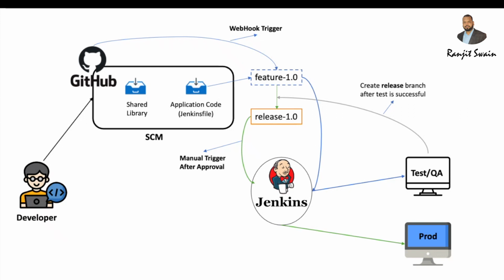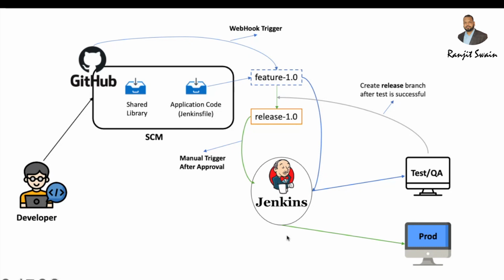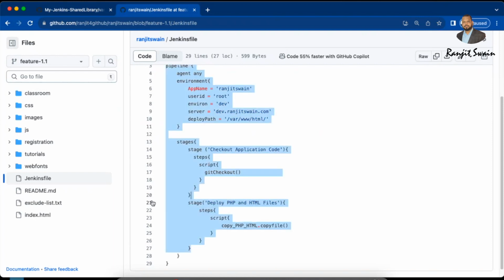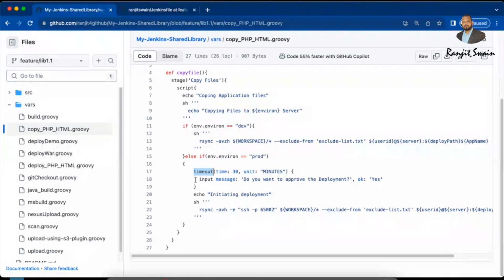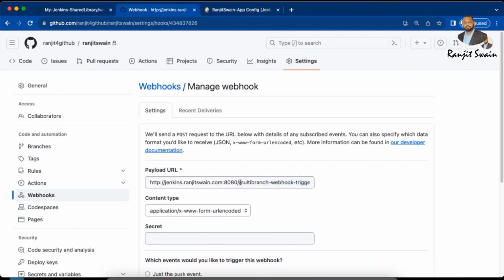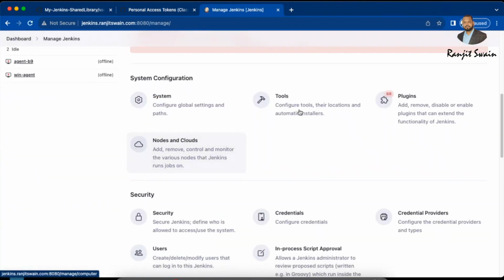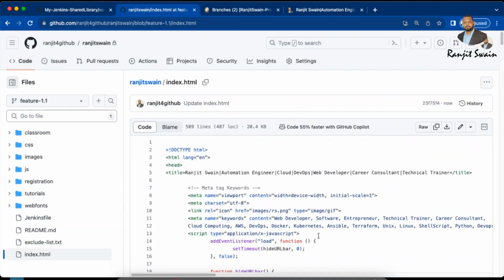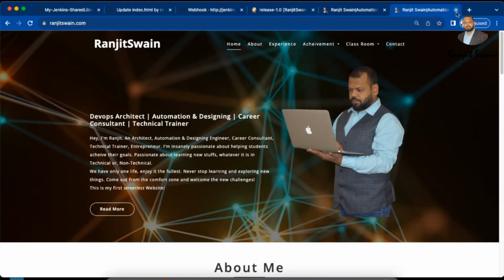DEVOPS PROJECT CONTINUOUS DEPLOYMENT - PRODUCTION | CI/CD PIPELINE SCRIPT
Complete real-time PHP project with continuous deployment into production.

If you are interested to learn complete DevOps and grow under guidance of an expert, please join our DevOps Training programme.